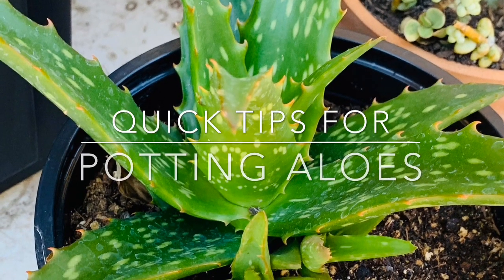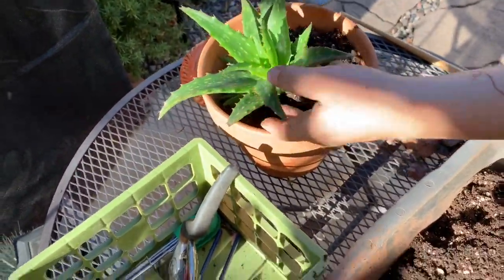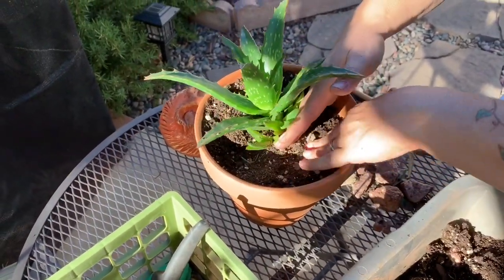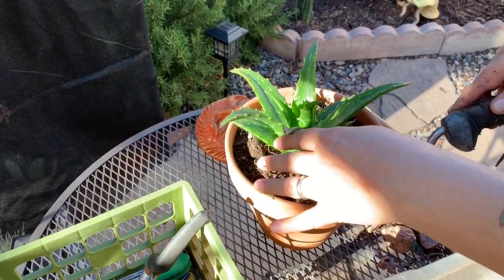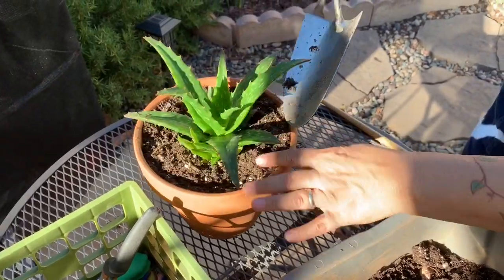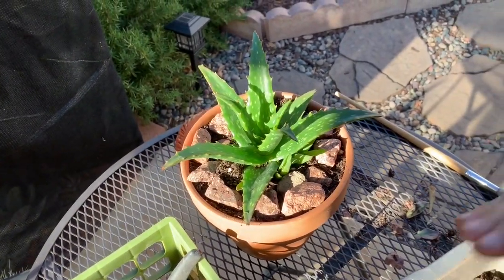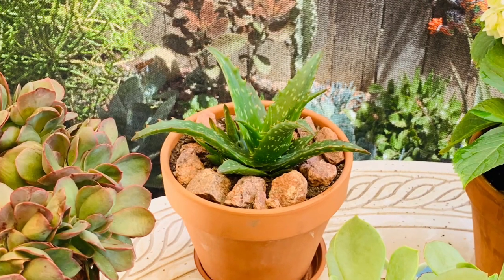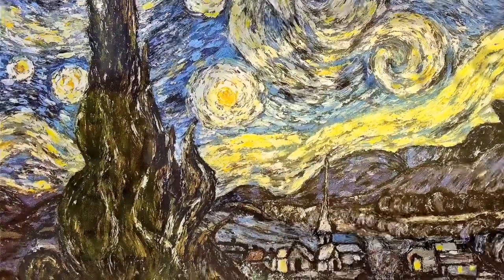How to Pot Aloes Potting My Starry Night Aloe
Hi everyone, I hope you guys enjoy this short video on how to pot Aloes. I also introduce my newly acquired beautiful Starry Night Aloe. I will talk to you guys later, bye.💚💚💚✌️